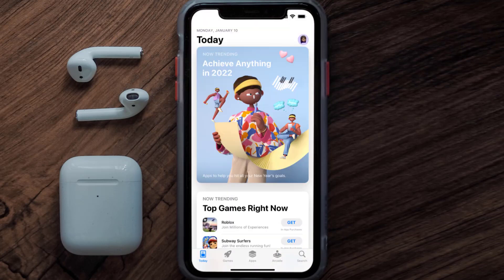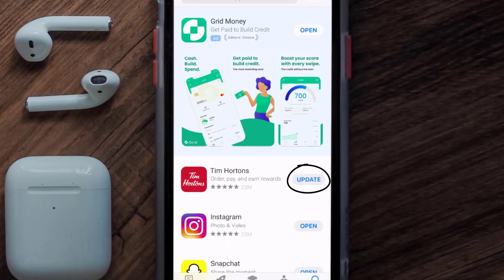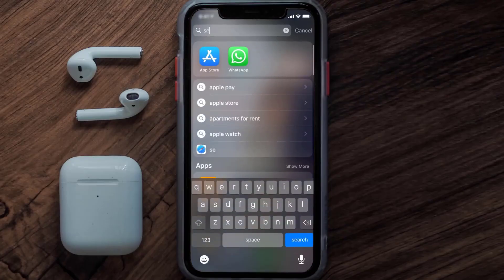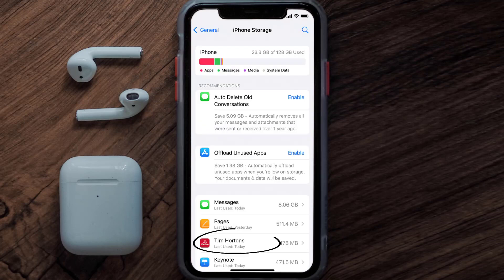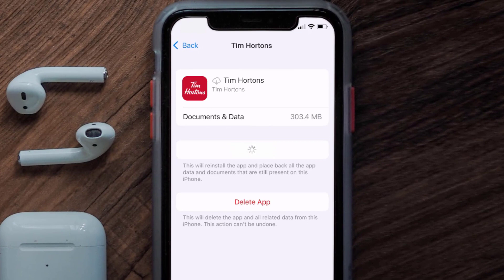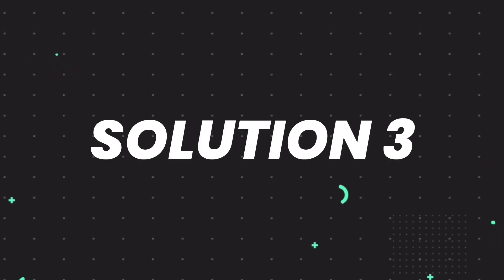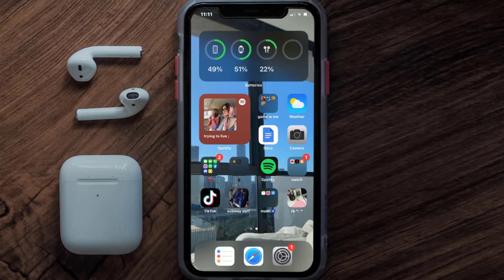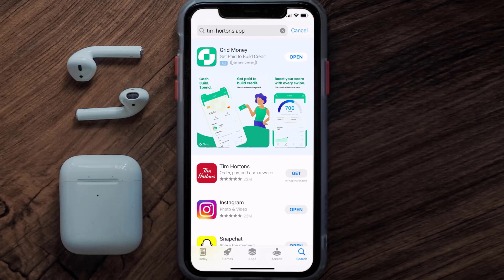Tim Hortons App Not Working: How to Fix Tim Hortons App Not Working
In this video, I'll show you How to Fix Tim Hortons App Not Working. This is the easiest and fastest way to Fix Tim Hortons App Not Working. Make sure you watch until the end of this video to find out How to Fix Tim Hortons App Not Working on iPhone. These methods work on iOS 11 as well as iOS 12, iOS 13, iOS 14, iOS 15 and iOS 16. Hope you enjoy!

Video Parts:
00:00 Intro: How to Fix Tim Hortons App Not Working
00:07 1.Solution: Update Tim Hortons App
00:27 2.Solution: Clear Tim Hortons App cache files
00:57 3.Solution: Delete and Reinstall Tim Hortons App
01:19 Outro: Ending